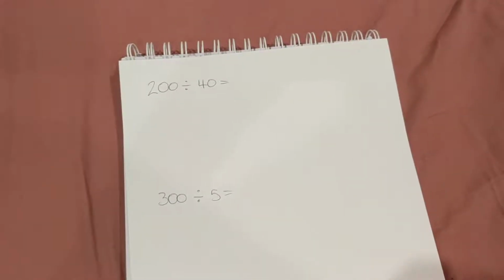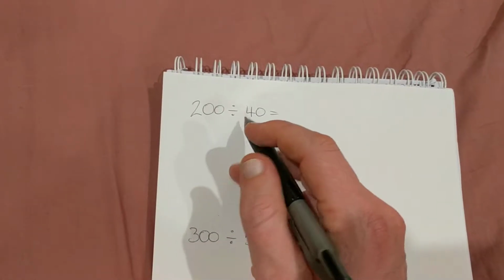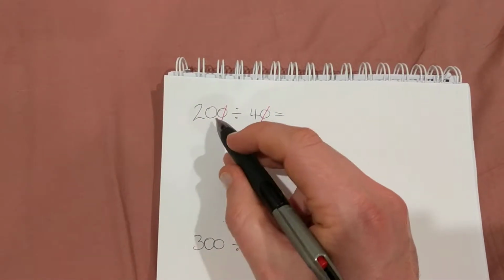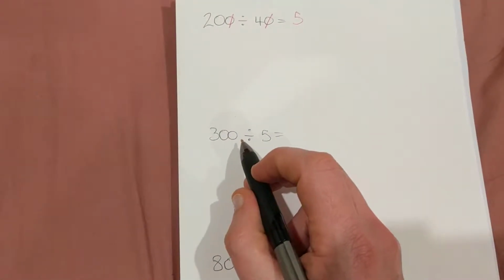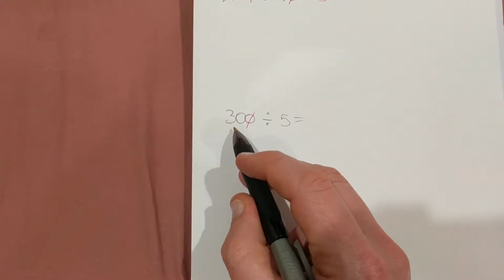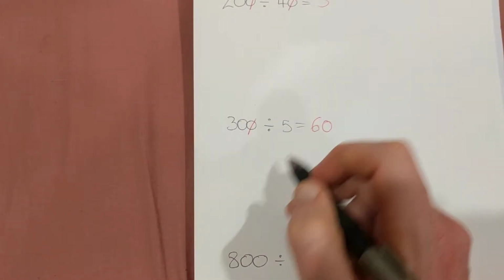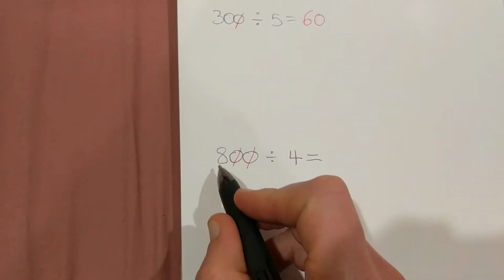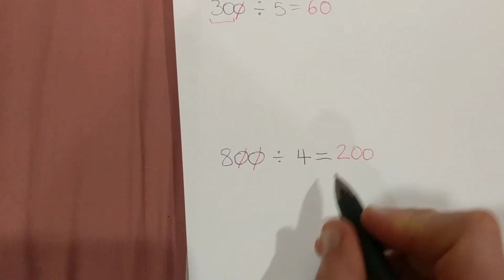Division with 10s, 100s, 1000s...